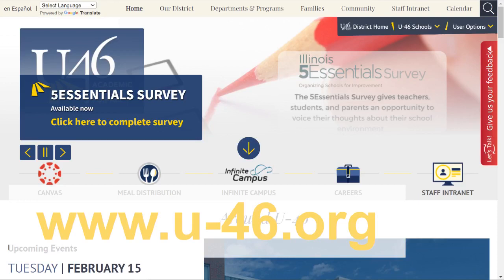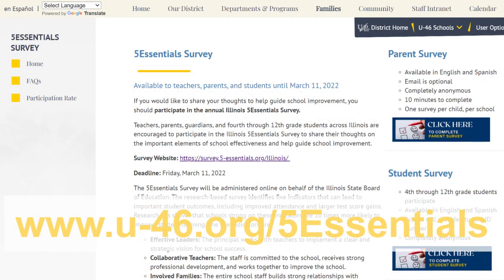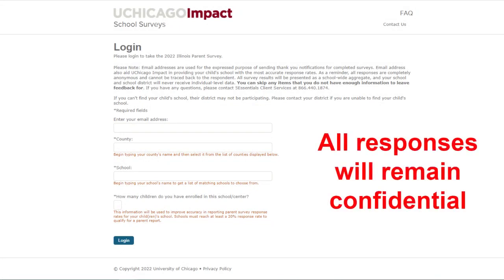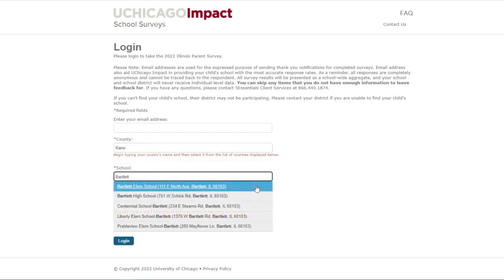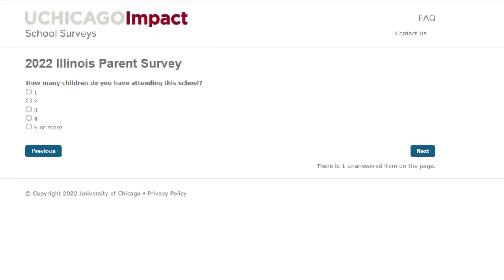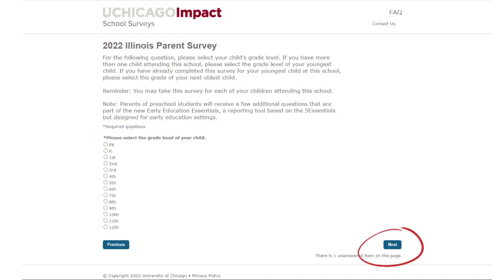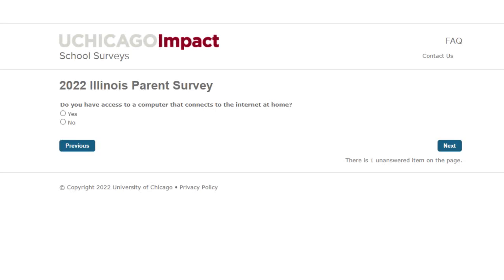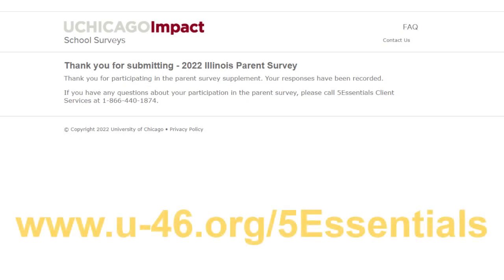5Essentials Tutorial 2022